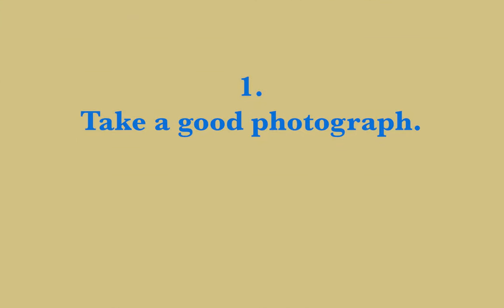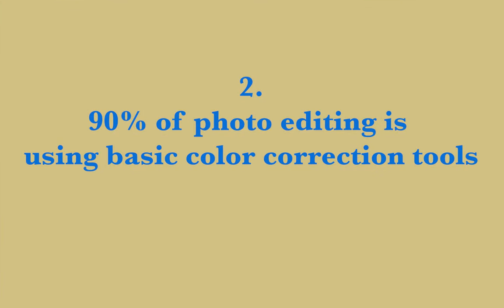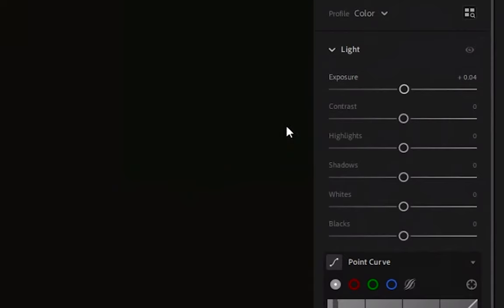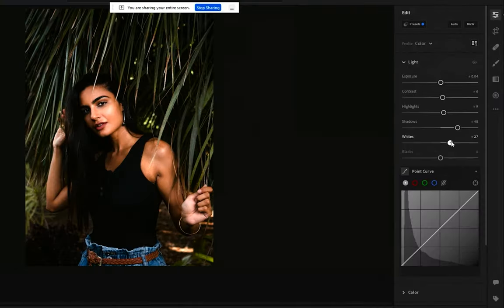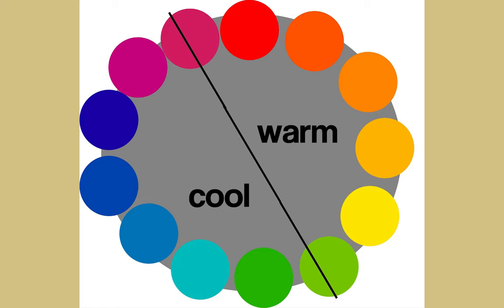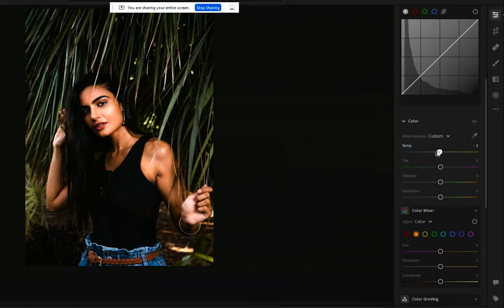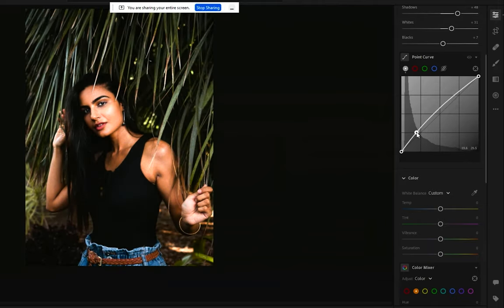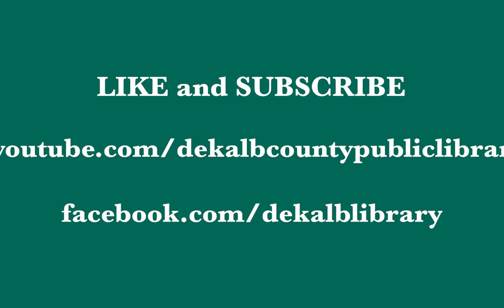Photo Editing Tips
Graphic designer Jason Fowler walks through four basic tips for editing photos.

Funding provided by the DeKalb Library Foundation.